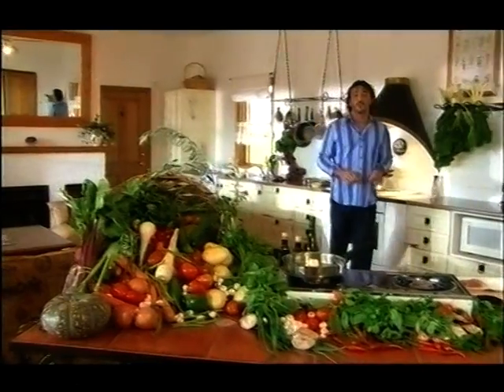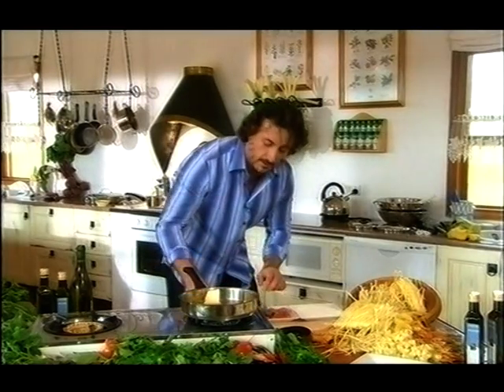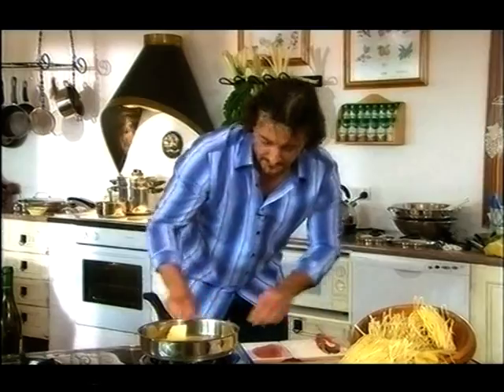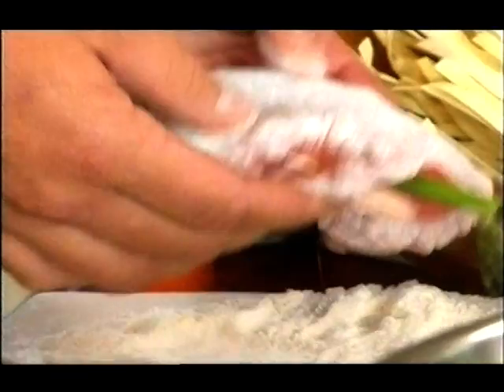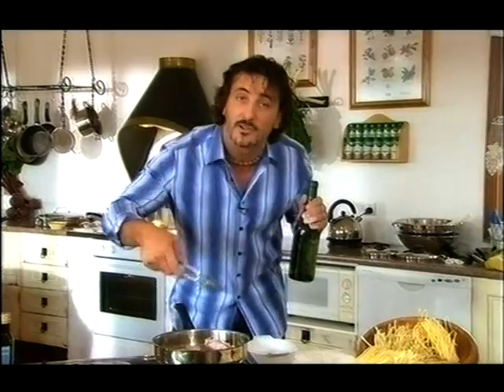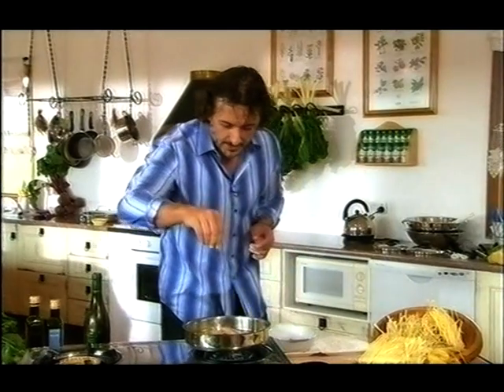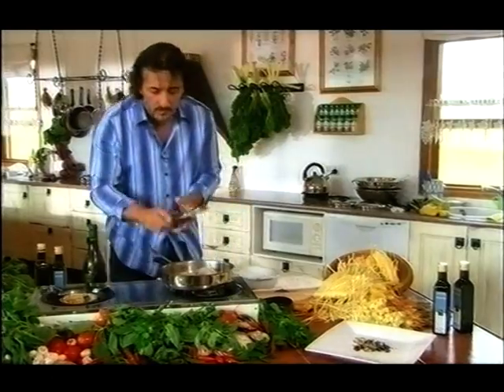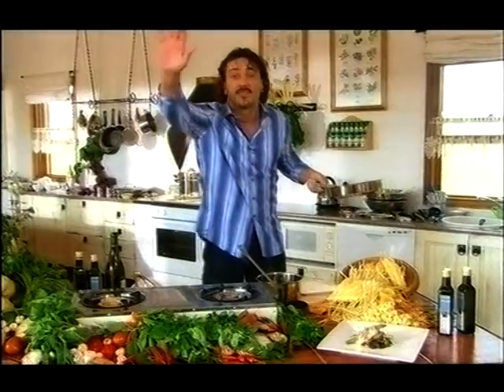Food Facts Italian ep 7 on The Cooking Channel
Join Mirko in preparing and Cooking some delicious and simple rustic Italian dishes.